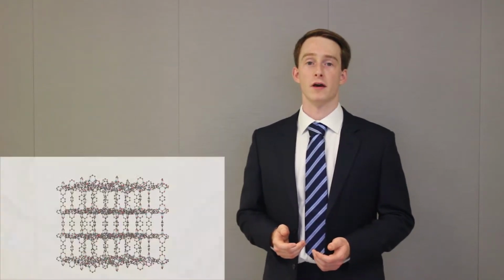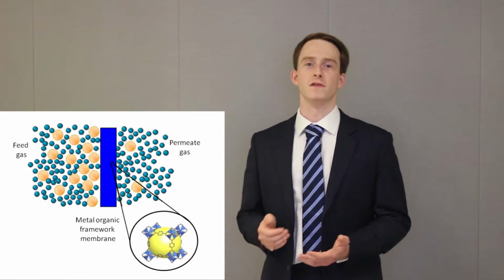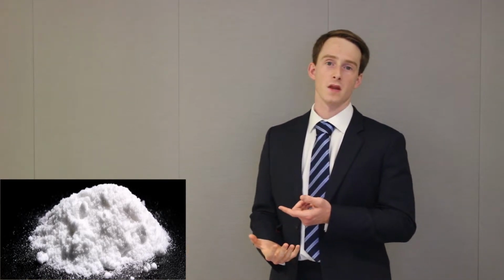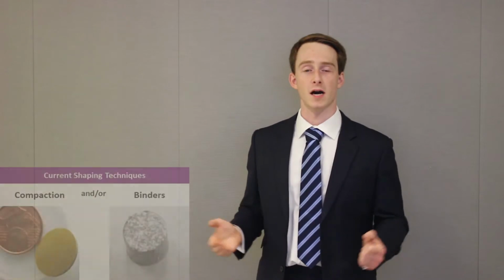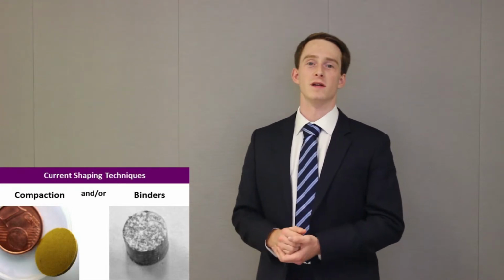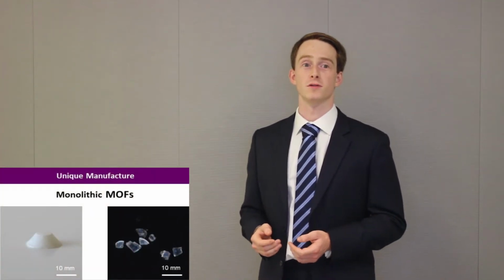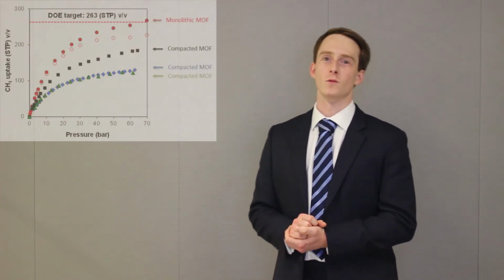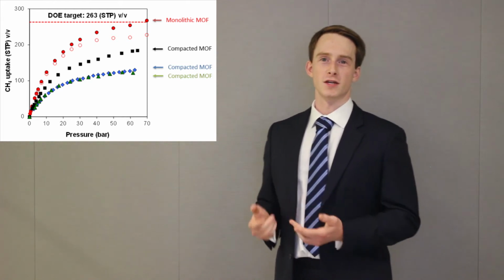Immaterial: IMAGINE IF video pitch